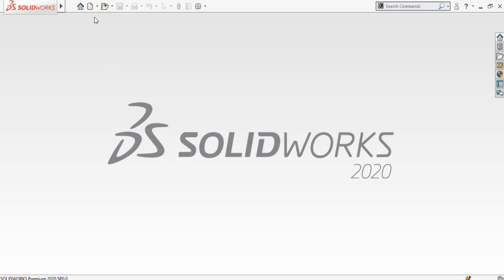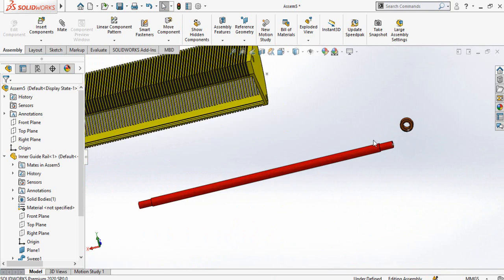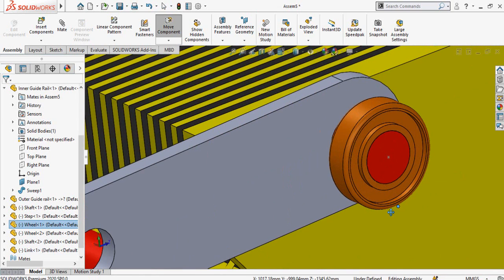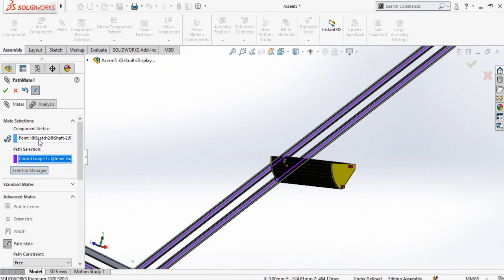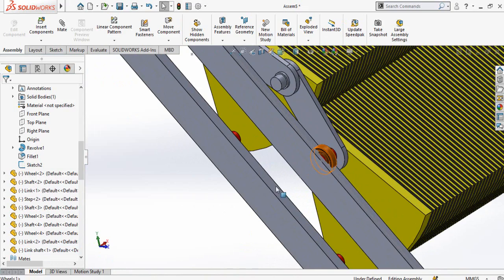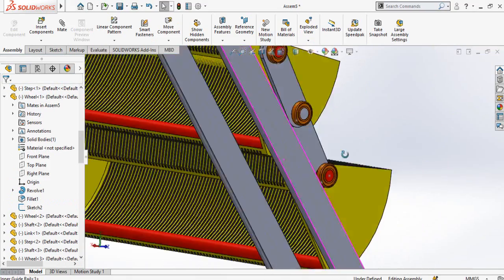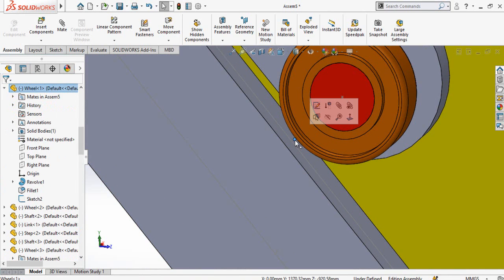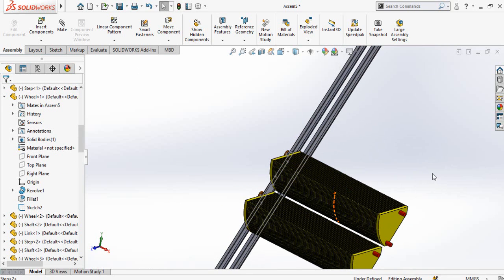Escalator Mechanism SolidWorks Tutorial | How Escalator Works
In this video I will tell you how to make escalator in solidworks, you will also learn how to make path mate in solidworks assembly.